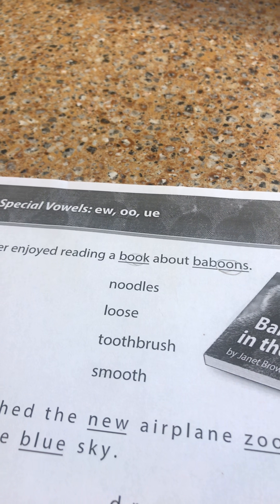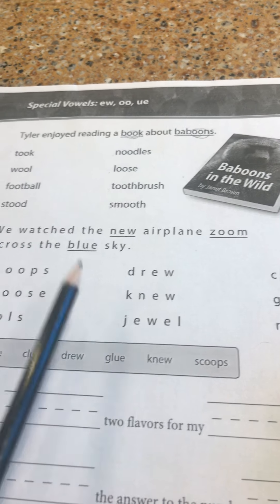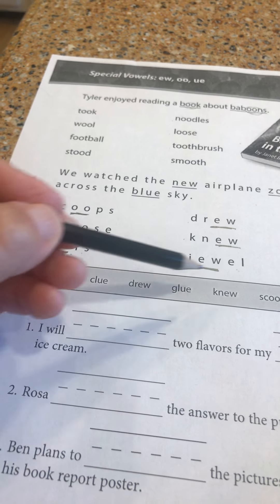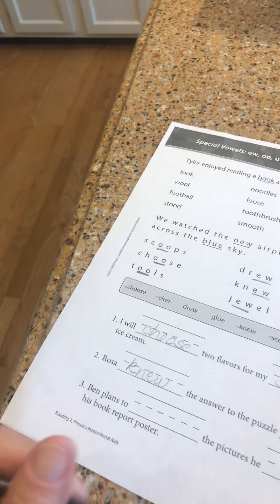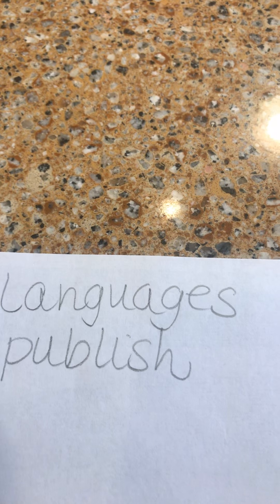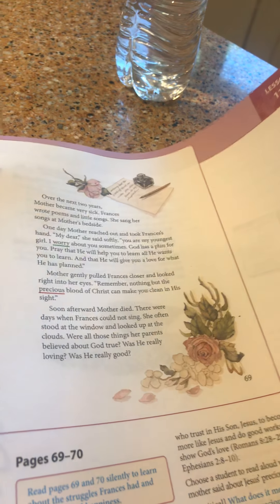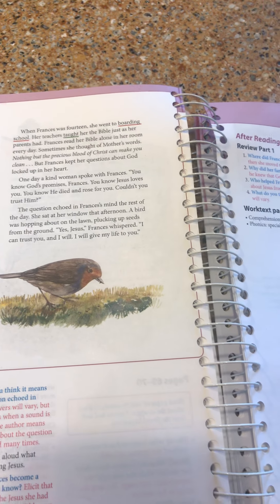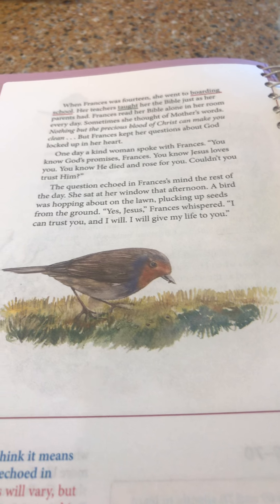Reading March 27